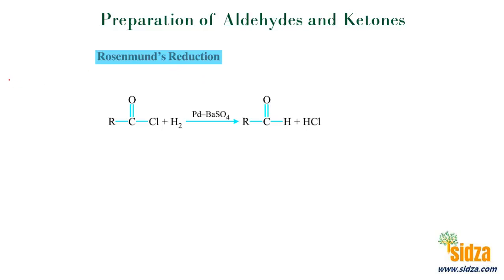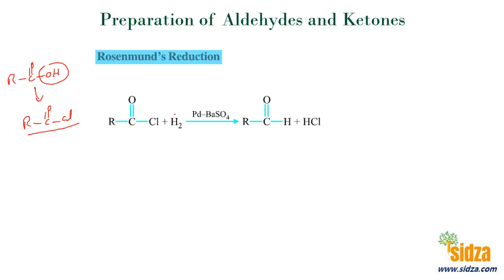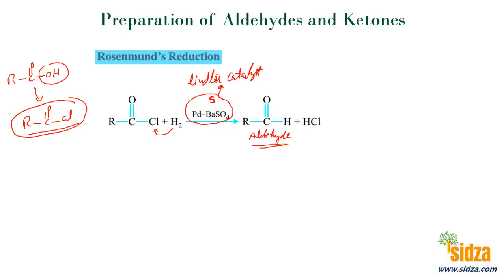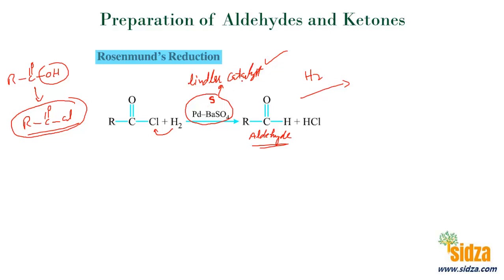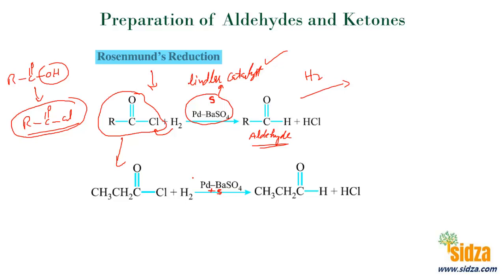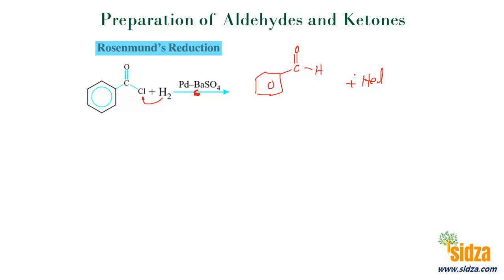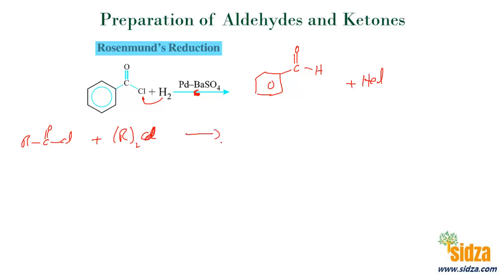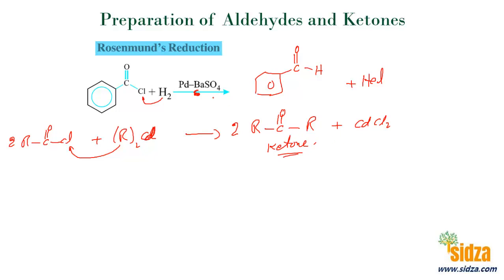Preparationof aldehydes and ketones from acid Chlorides